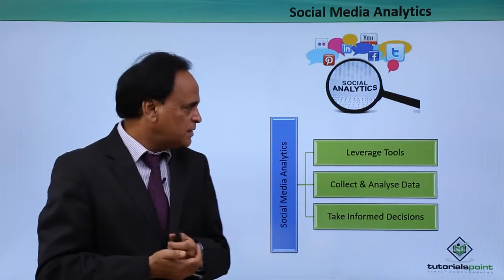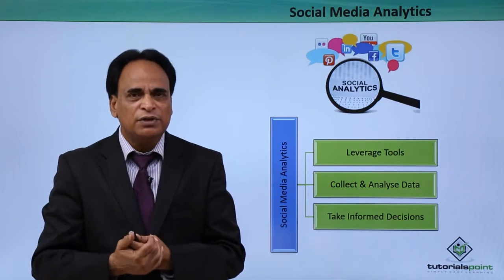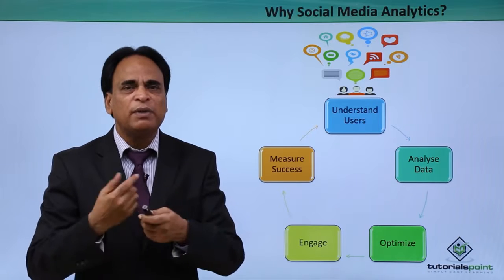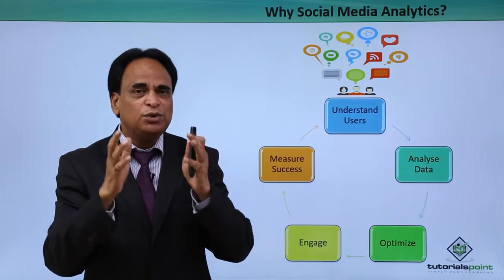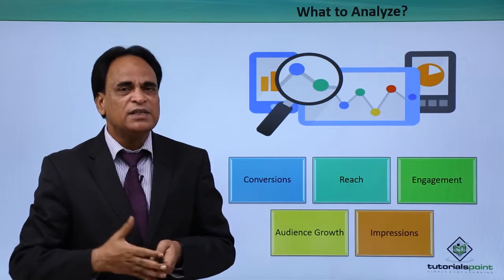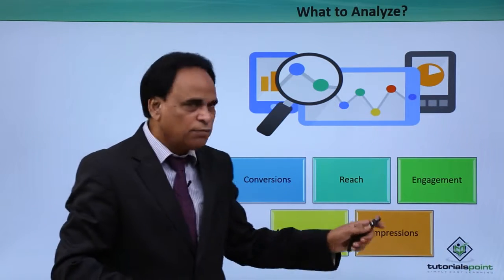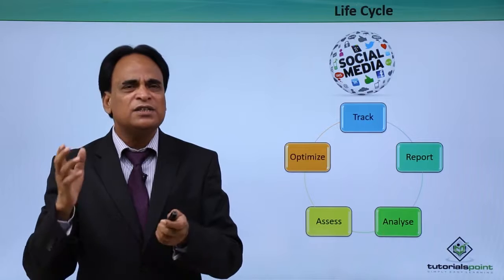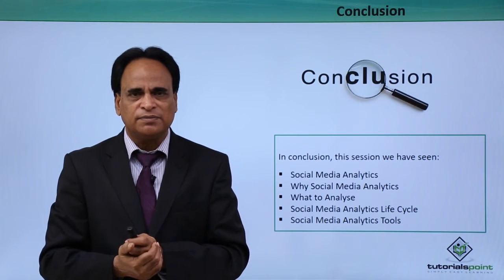#15 Social Media Marketing – Analytics